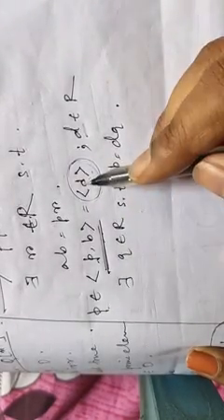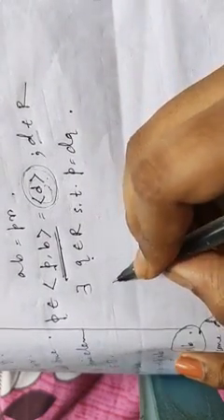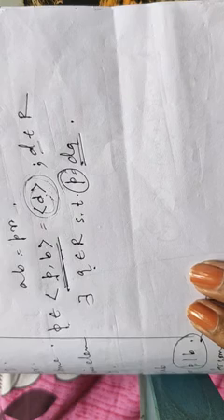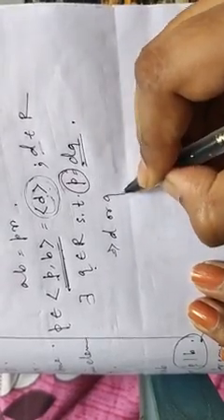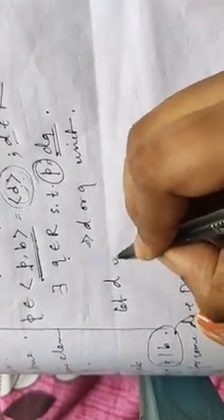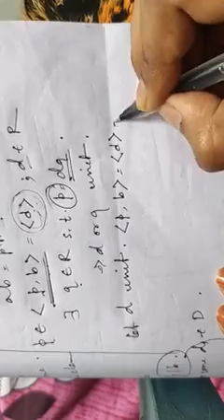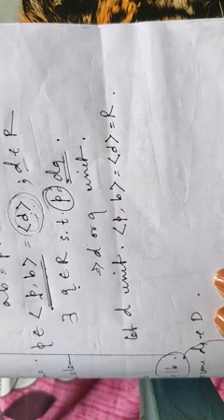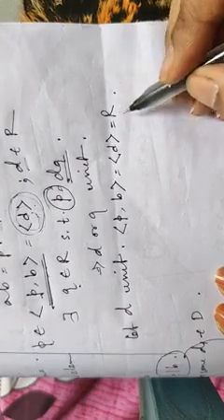prime , irreducible element- part 1